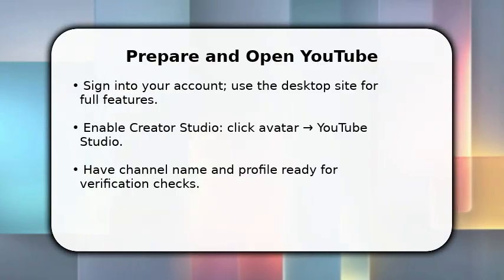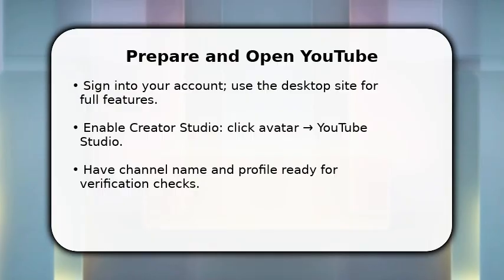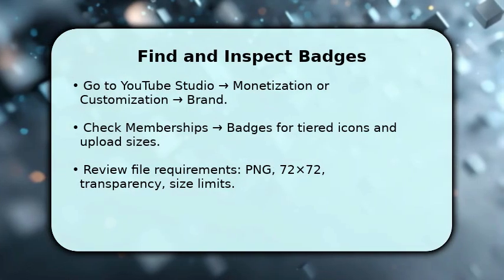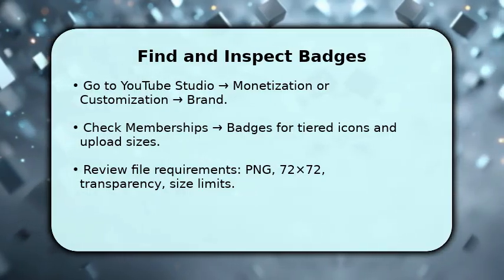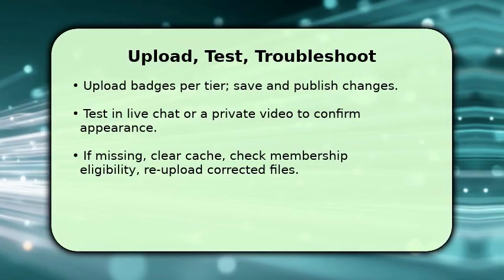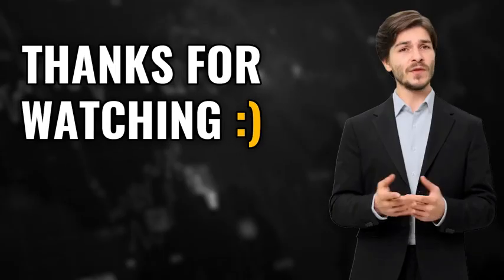How to Find Youtube Badges - Step by Step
Discover the process of obtaining YouTube badges through our comprehensive guide. Learn each step, from signing up for a channel to unlocking exclusive rewards and recognition on your profile.